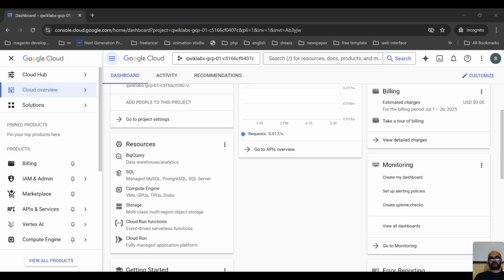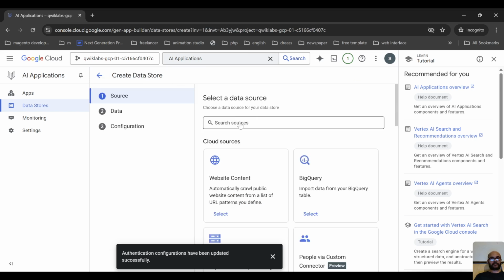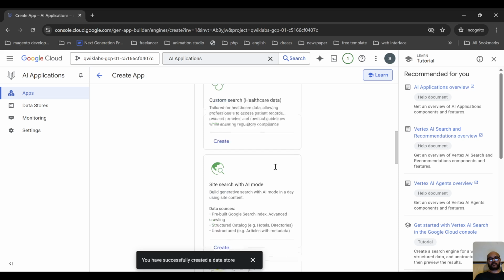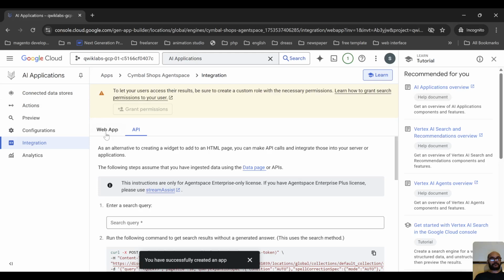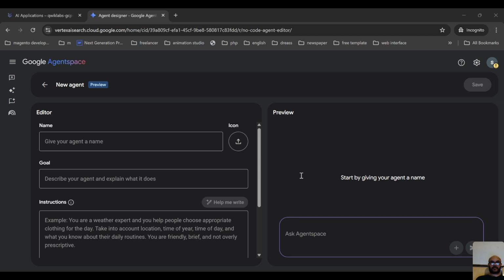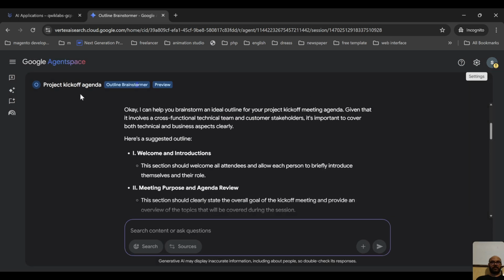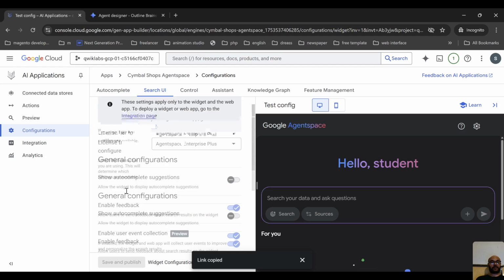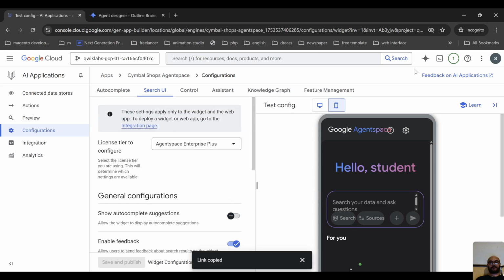create agent in agent space